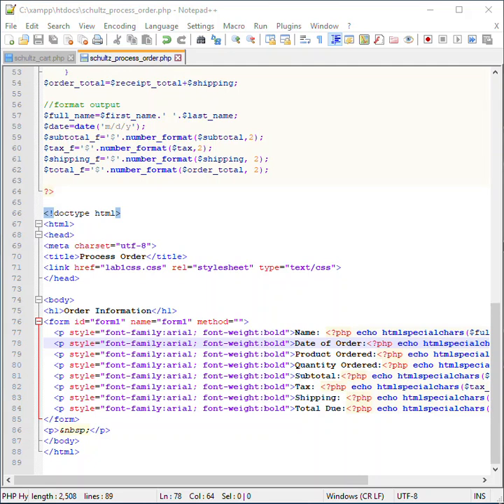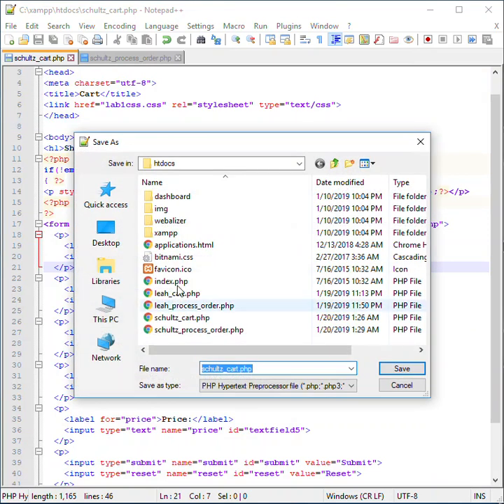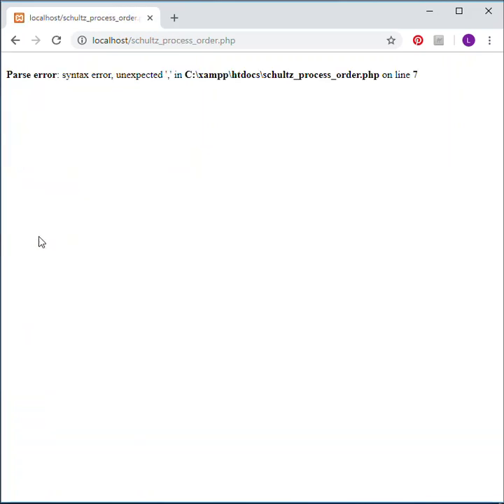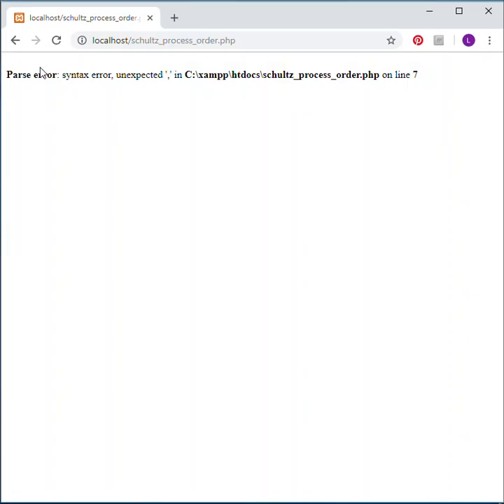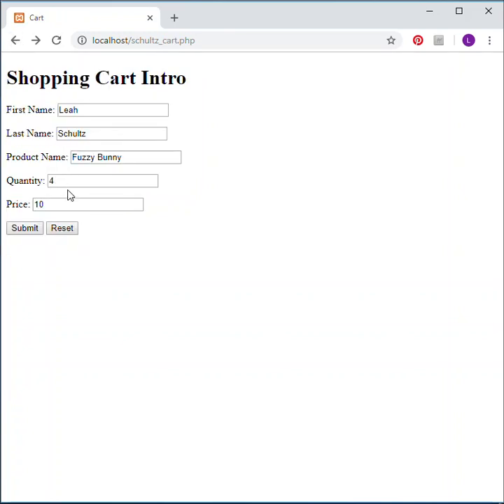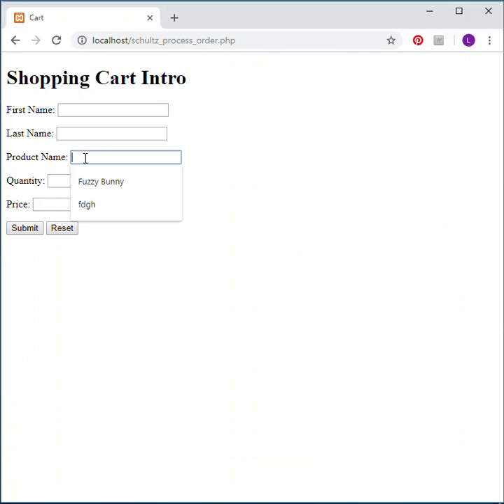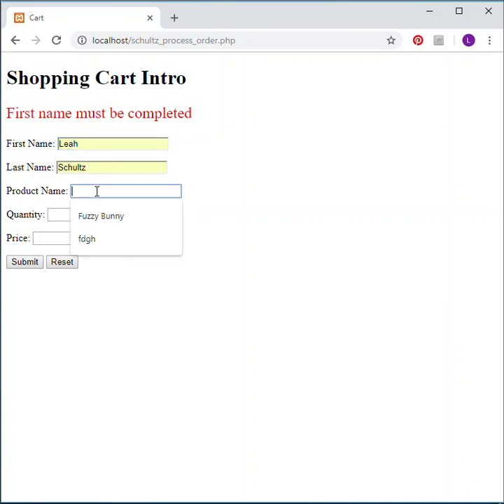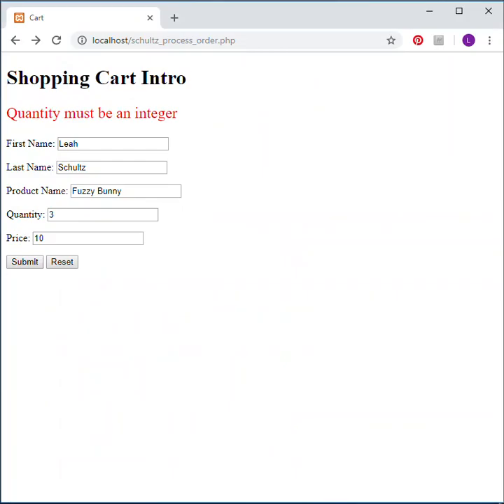BCIS 5317 Lab 1 Part 3